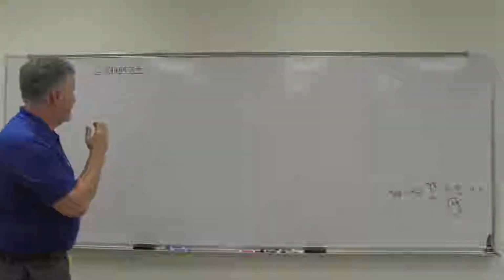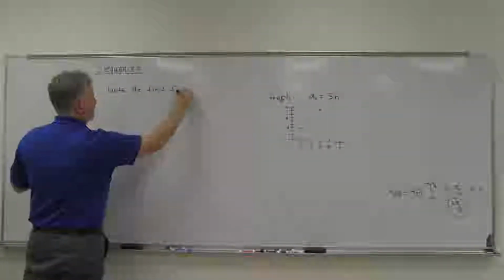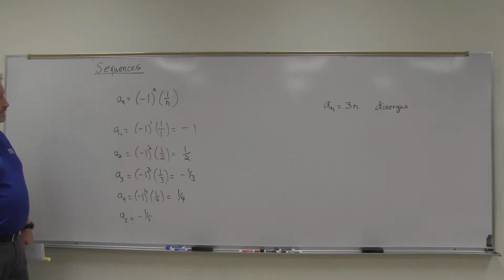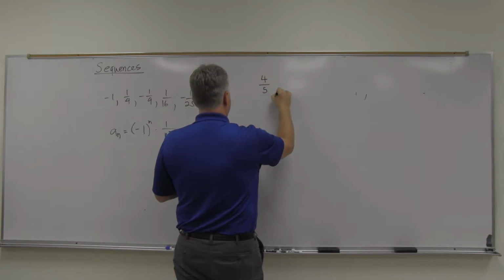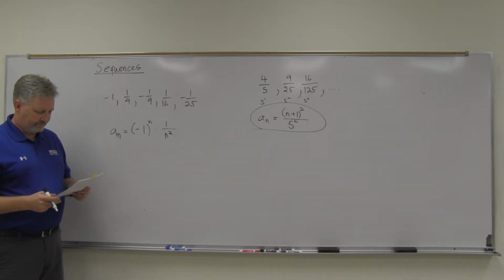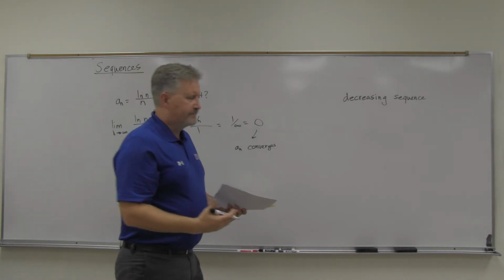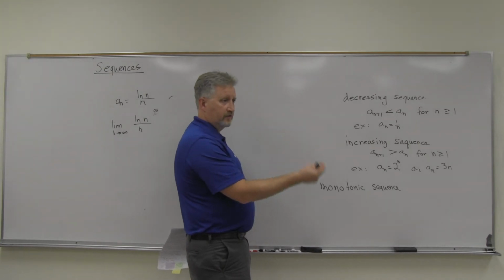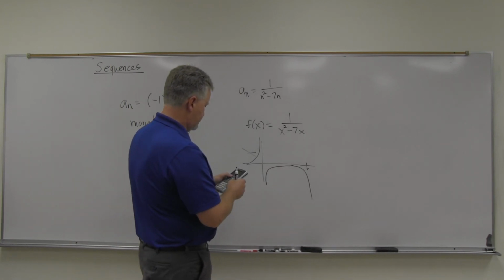MTH 280 Sec 11.1 Intro to Sequences